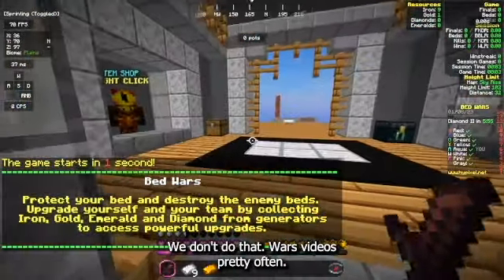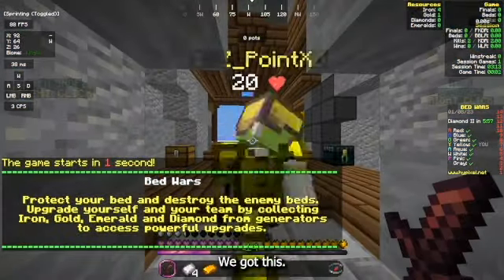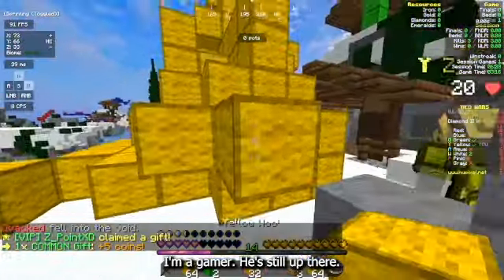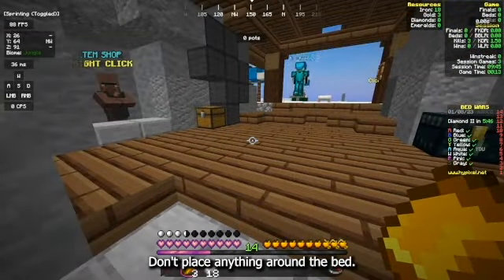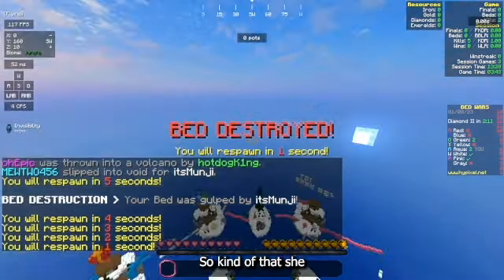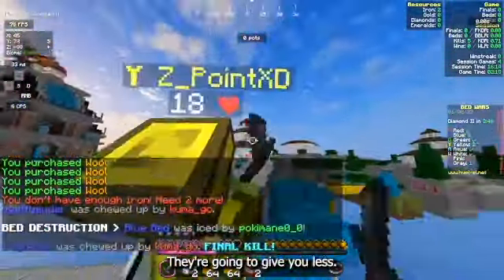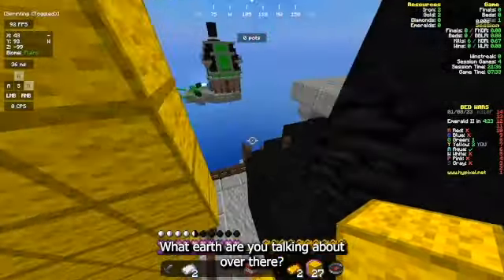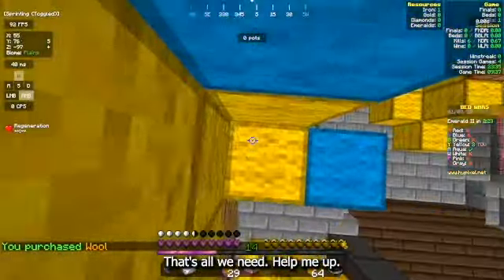Building The Biggest Bedwars Base (ft @Zpointxd )